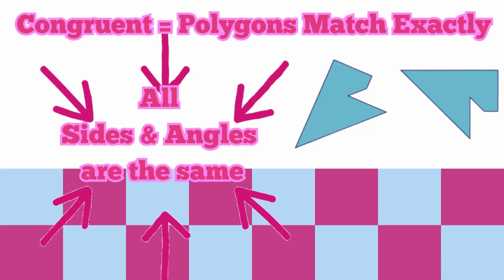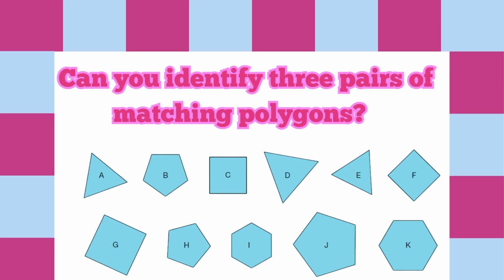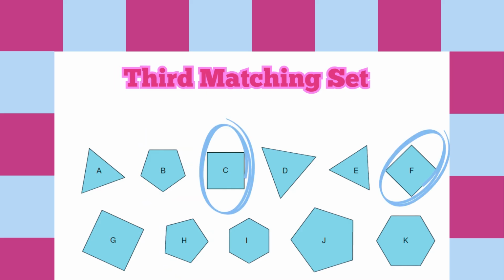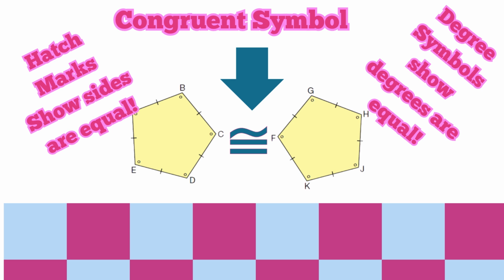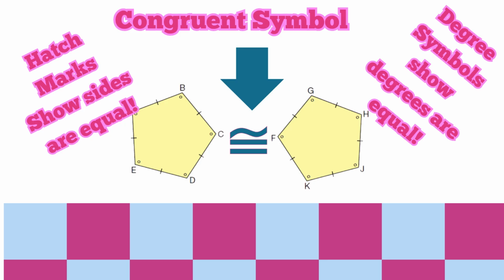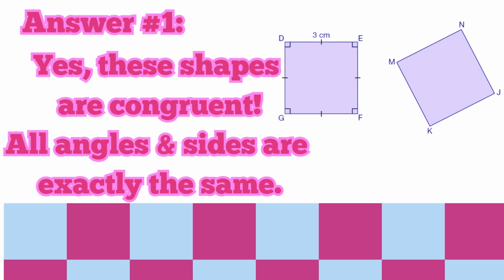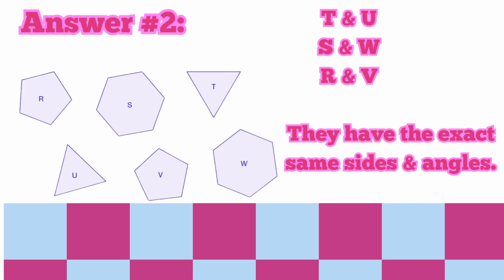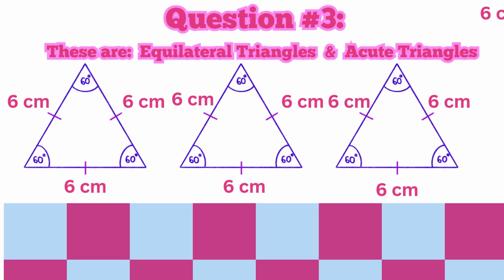Congruence in Regular Polygons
When polygons match exactly, they are identical - or congruent!  This video details what congruent means, what symbols and markings are used to support us, in knowing if polygons are congruent and practice examples to test our your skills.